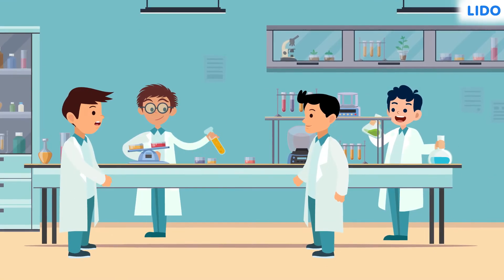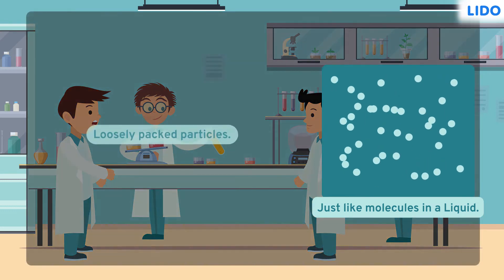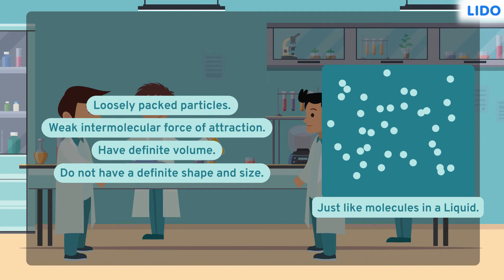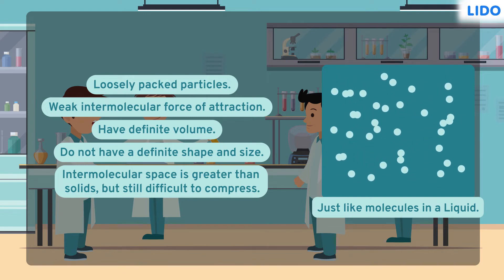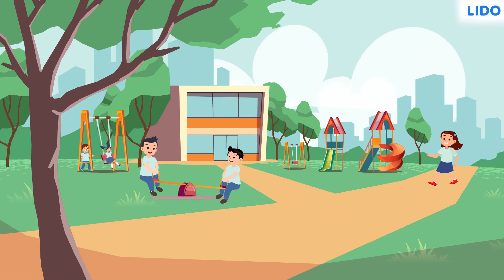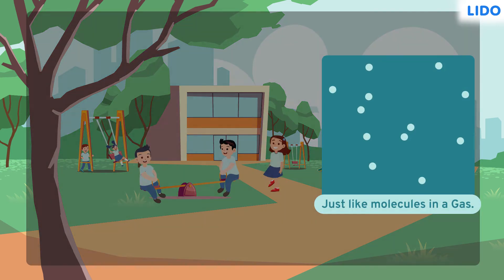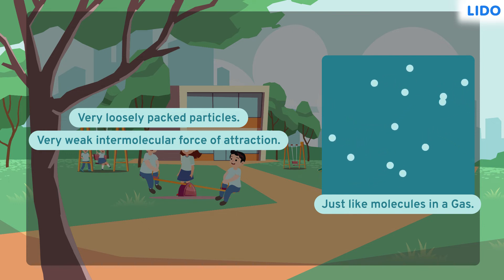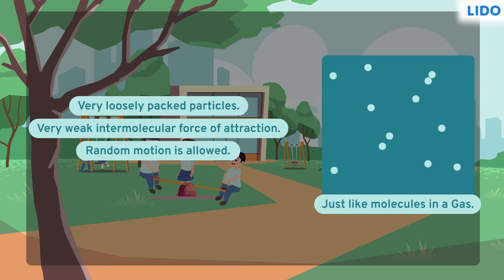Properties of solid, liquid, and gas | Matter | Class 6 Science ICSE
✔️ Class: 6th
✔️ Subject: Science
✔️ Chapter: Matter
✔️ Topic Name: Properties of solid, liquid, and gas.

Matter: Anything which has mass and occupies space.
States of matter:
Solids: 1) Closely packed particles. 2) Strong intermolecular force of attraction. 3) Random motion is restricted 4) Can vibrate along their mean positions.5) Extremely difficult to compress because of less intermolecualr space.
Liquids:    1) Loosely packed particles. 2) weak intermolecular force of attraction. 3) Have definite volume 4) Do not have a definite shape and size..5) Intermolecular space is greater than solids, but still difficult to compress. 6) random motion is allowed but restricted by intermolecular spaces and gravity.
Gases: 1) Very loosely packed particles. 2) Very weak intermolecular force of attraction. 3) Random motion is allowed 4) Have no definite shape, volume and size.5) Extremely easy to compress because of high intermolecualr space.